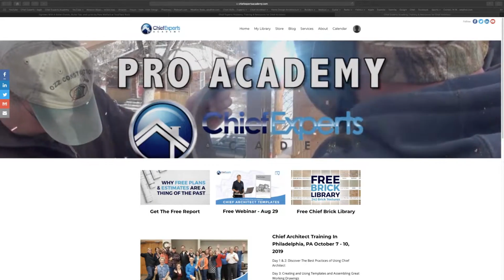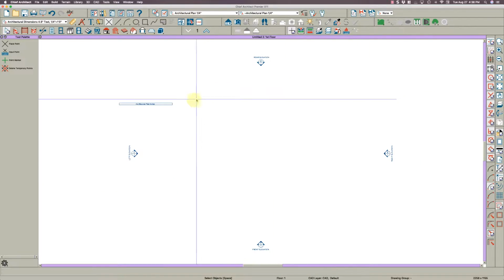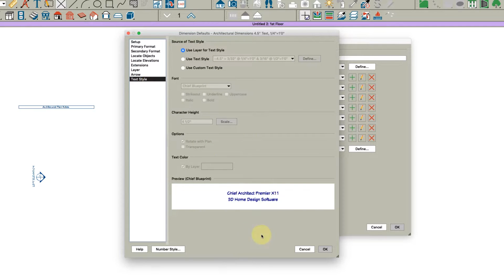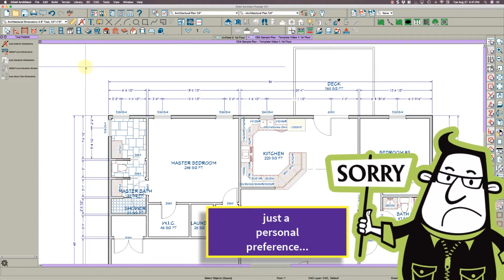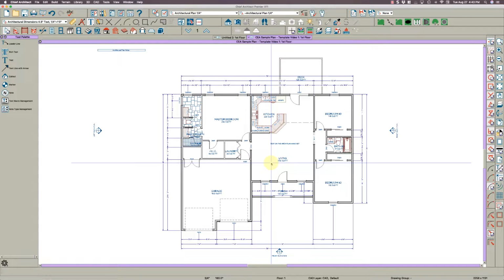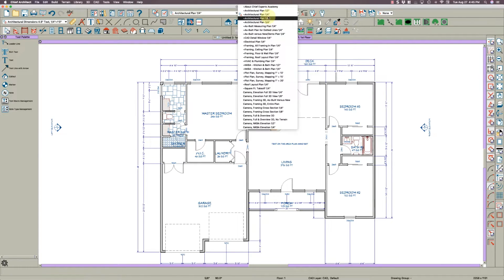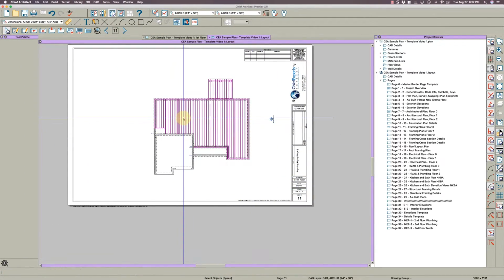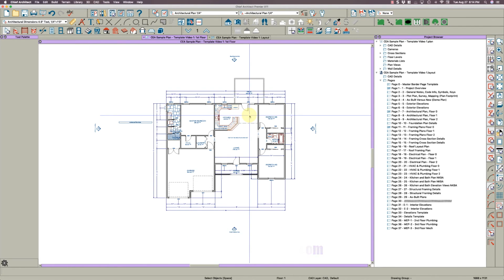FIRST LOOK - Chief Experts Academy Plan and Layout Templates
Get Dan's EBook "15 Reasons You Can & Should Be Charging More For Your Home Plans".

Quick first look and run through of the new Plan and Layout Templates produced by Dan Baumann of Chief Experts Academy.  I show how powerful well designed Annotation and Layer Sets can make you a much more productive designer and draftsman.